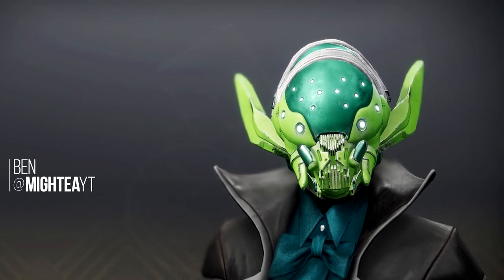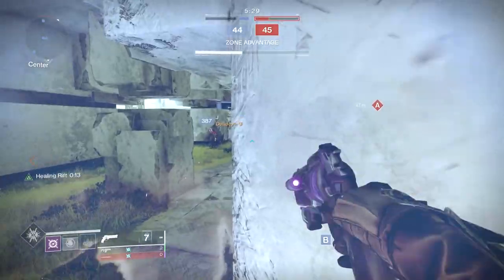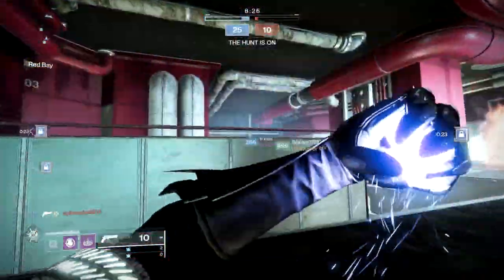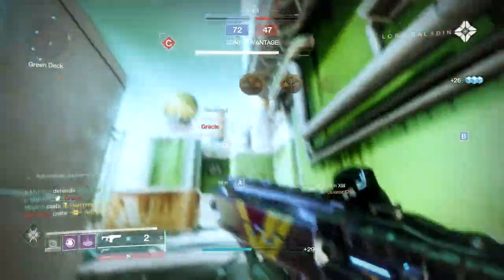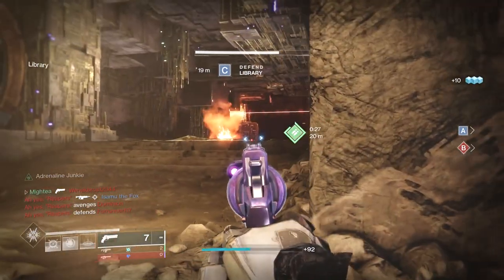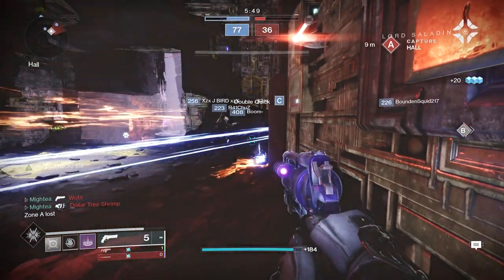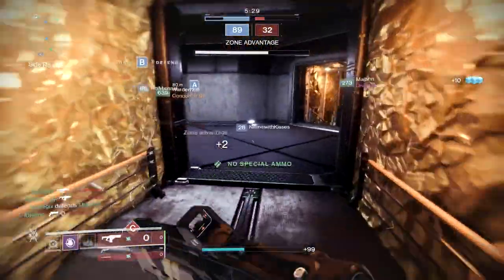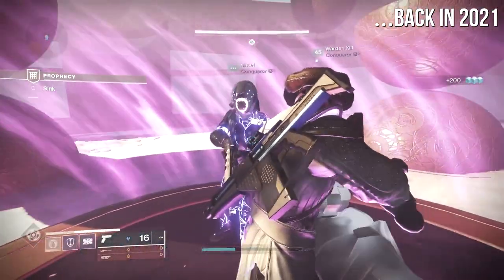Destiny 2 Double Adrenaline Junkie Biuld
In this video, I go over the many advantages of running double Adrenaline Junkie weapons with Grenade-centered builds. Here is a full list of all the weapons that can drop with the Adrenaline Junkie perk:

🎵 MUSIC
► "Stalling" by Alex and Tophher